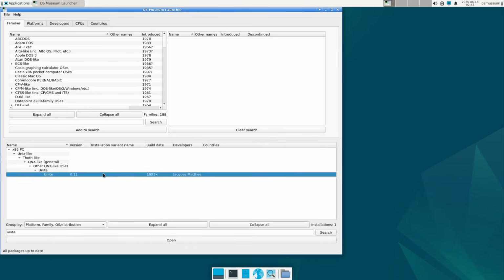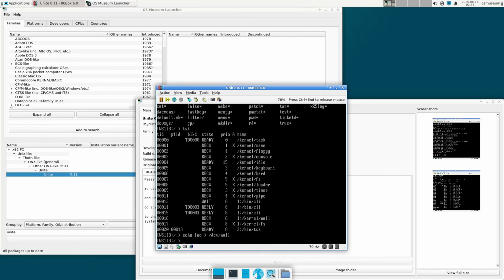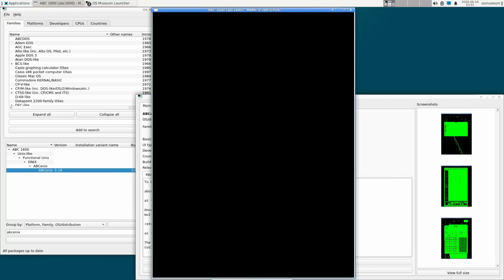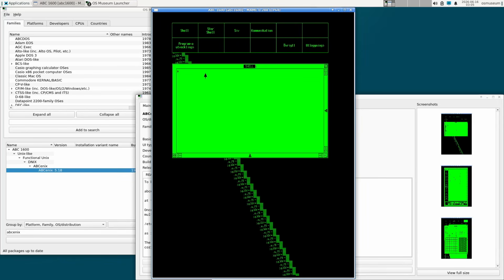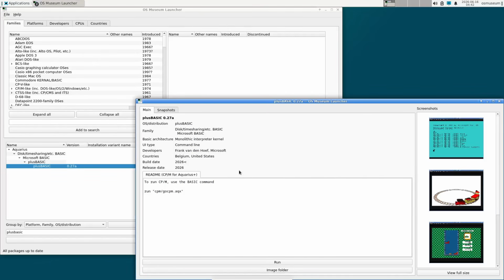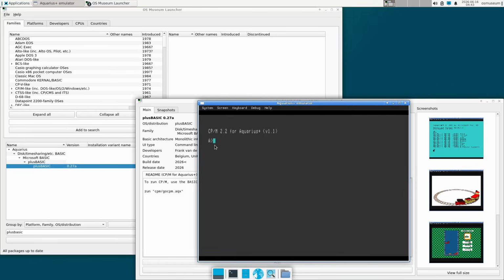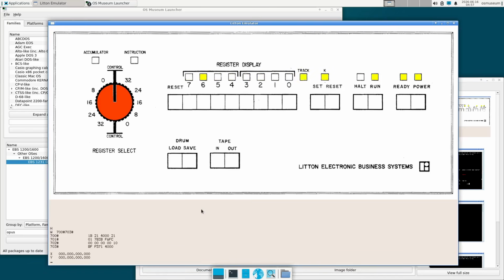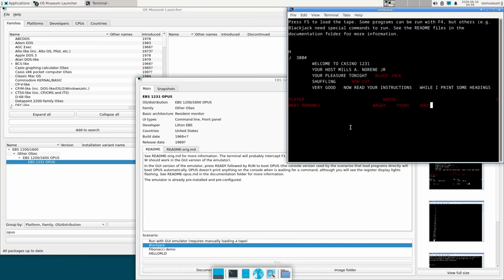Virtual OS Museum update - early TempleOS, Unite, IRIX improvements, and more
I've added several new installations to the Virtual OS Museum, specifically:

Unite 0.11
ABCenix 5.18
J OS 051231 (a very early version of TempleOS)
plusBASIC 0.27a
EBS 1231 OPUS

I've also moved the IRIX images from MAME to IRIS, which is much faster, as well as fixing a few bugs.

If you haven't yet seen my intro video on the Virtual OS Museum, here it is:
Basically, it's a virtual museum of operating systems implemented as a Linux VM with a custom launcher.